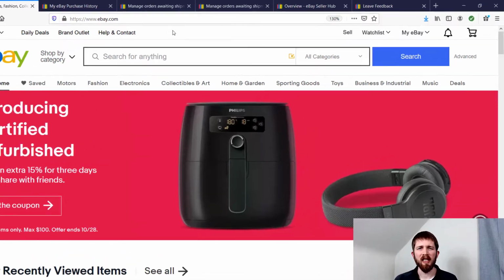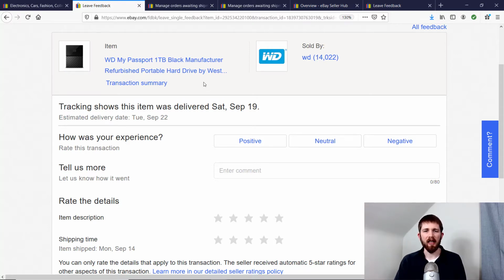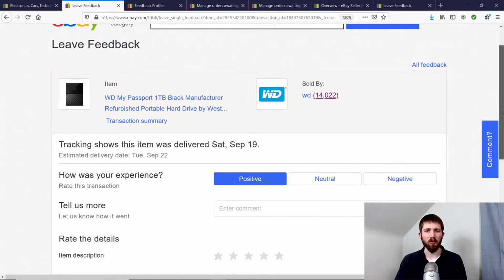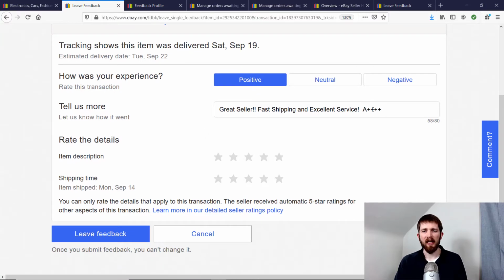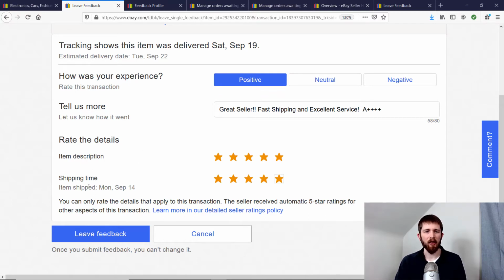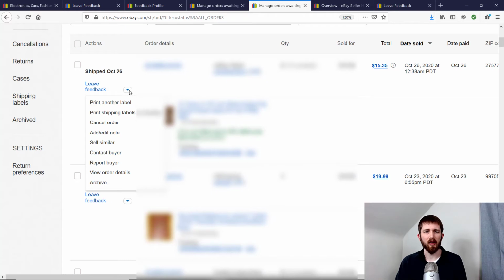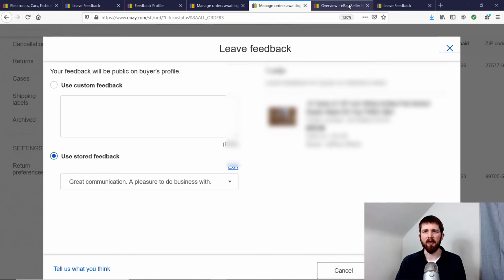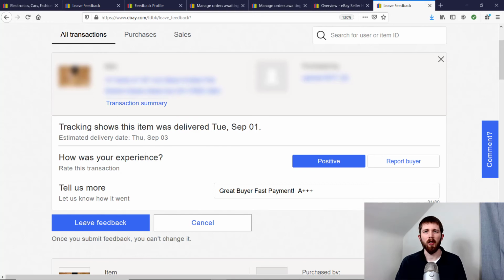eBay How to Leave a Review for a Seller or Buyer, Walkthrough with Tips on Leaving Feedback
Full tutorial for when you want to leave feedback for an item you have purchased or sold.  I teach how to sell on eBay as well, check out my full course

I'm Kyle and I created Earnings University for those who are interested in creating side hustles, passive income and entrepreneurship.  I have had experience in multiple businesses and love sharing what I learn here.  I have been a reseller on eBay for 20 years as well as a musician for most of my life.

Thank you again for stopping by!

-Kyle Davies, Earnings University